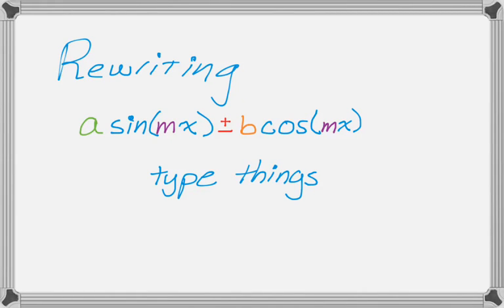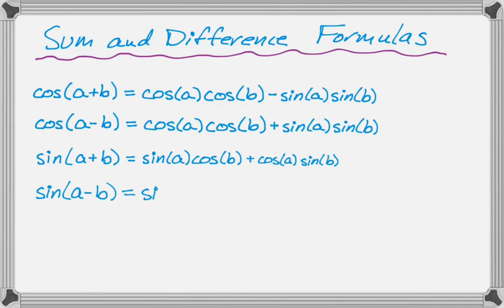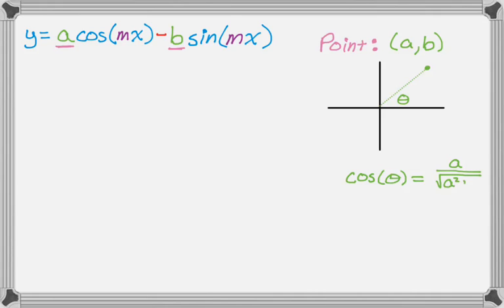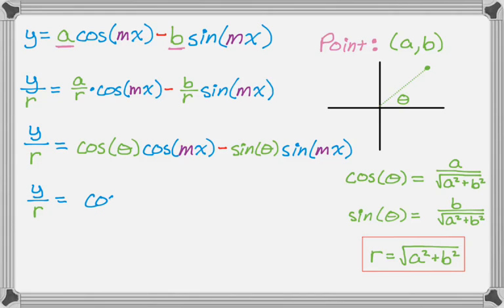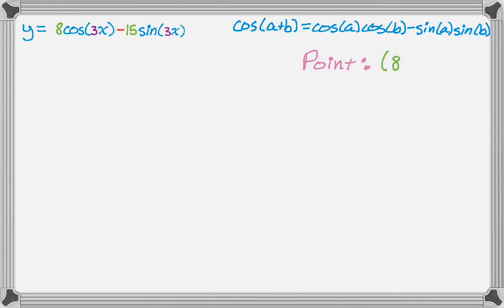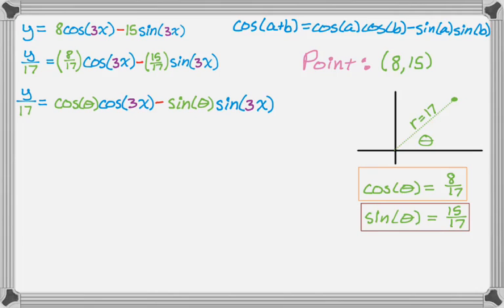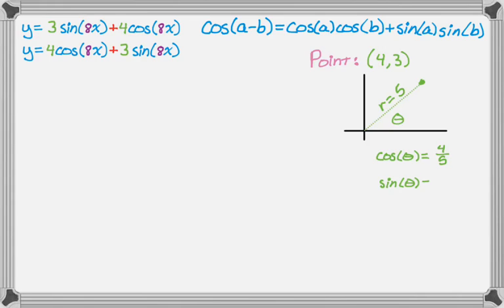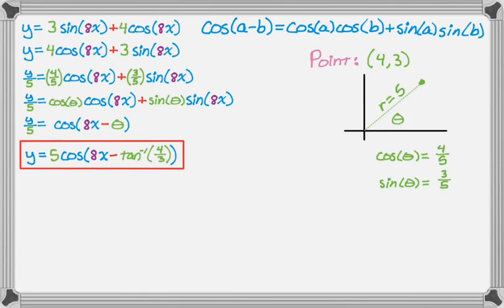Rewriting A*sinx + B*cosx using cosine sum and difference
This video covers how to write the sum of a sine and a cosine function as a single cosine function using the sum or difference formula for cosine.  It's not that bad and probably easier to understand and re-derive every time rather than memorizing.